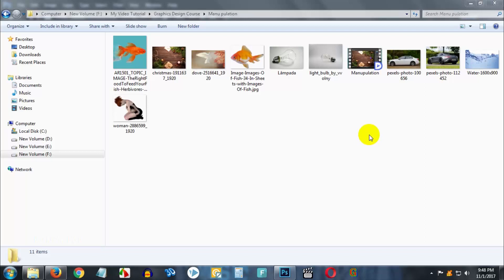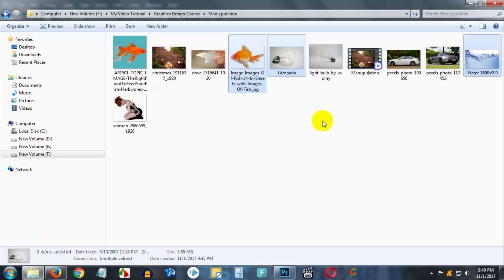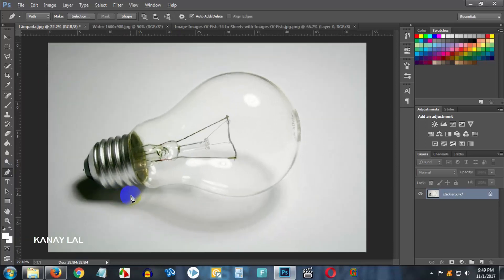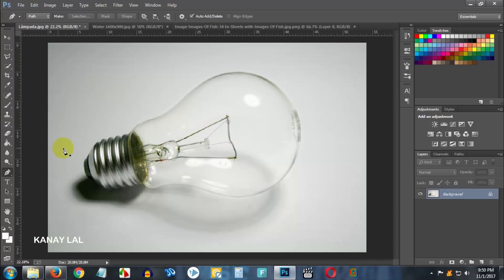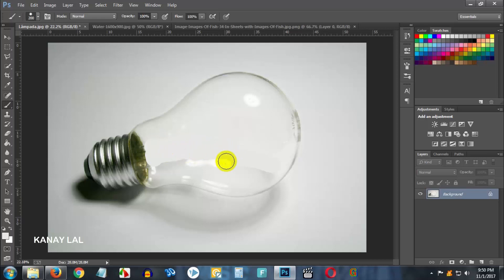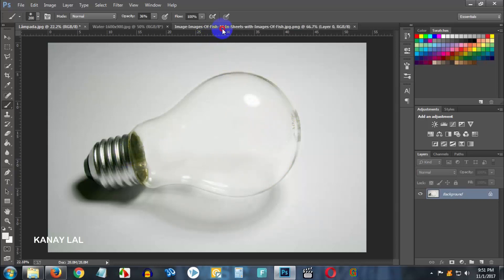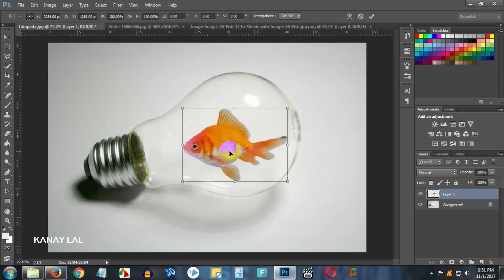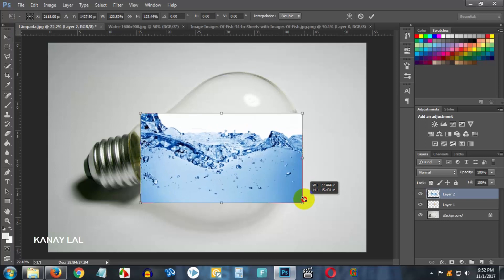Creative image manipulation by Adobe Photoshop CC Bangla Tutorial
যারা আমার গাইডলাইন অনুসরণ করে কাজ করছেন এবং যেকোন সমস্যার জন্য দ্রুত রেসপন্স পেতে চান তারা সবাই এই গ্রুপটিতে যুক্ত হন ❤️ Creative image manipulation by Adobe Photoshop CC Bangla Tutorial
Adobe Photoshop photo editing and image manipulation basic Bangla Tutorial Part 11